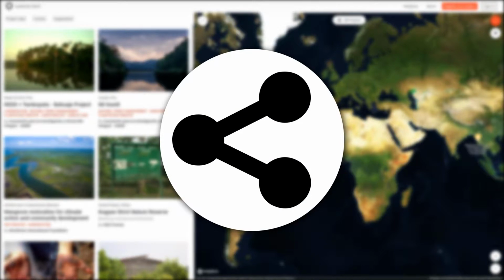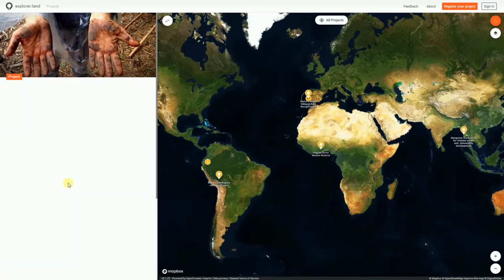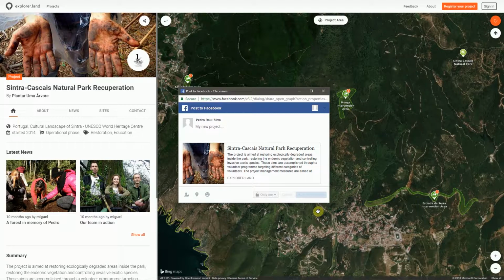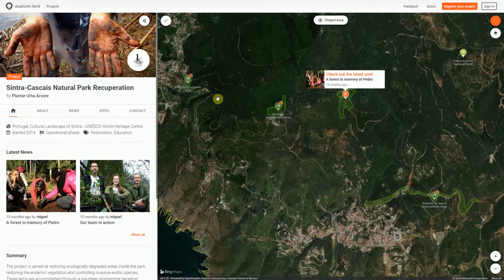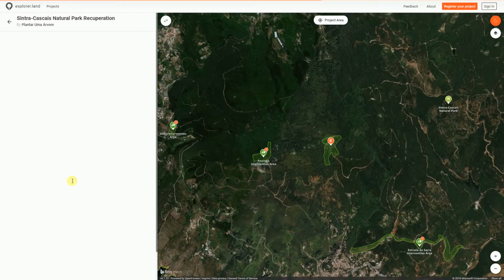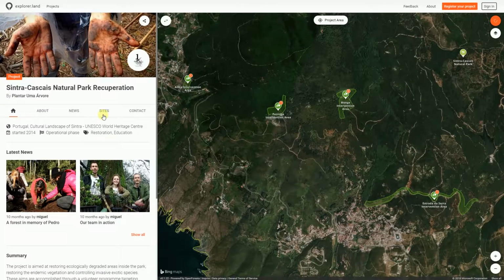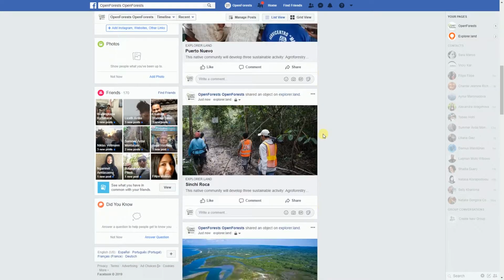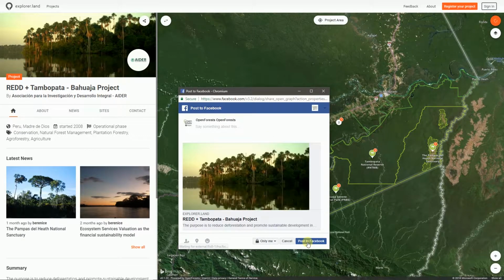Feature: The Sharing Button | explorer.land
In this video we present a new feature: the Sharing Button. They will allow visitors of explorer.land to share different content to Facebook, 'fishing' followers there back to the platform.

Remark: Due to some technical problems during the production of this video, the animation is not smooth. We apologize for that. A new version will come soon.